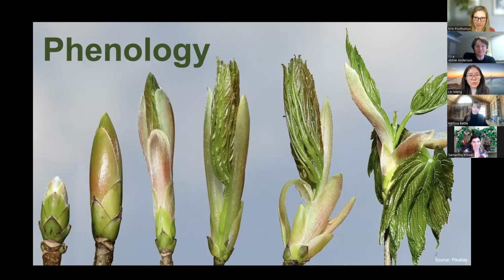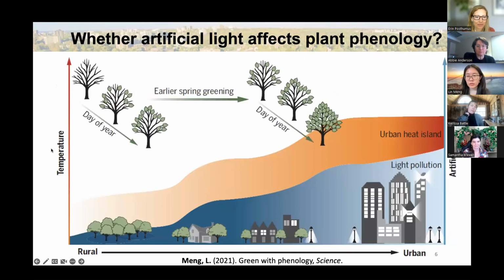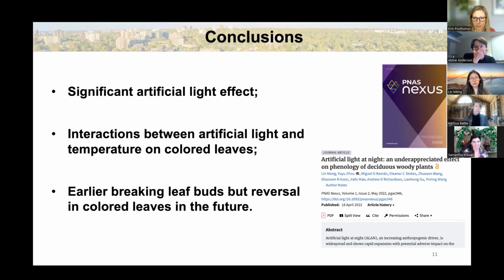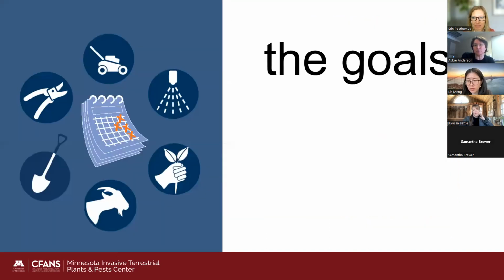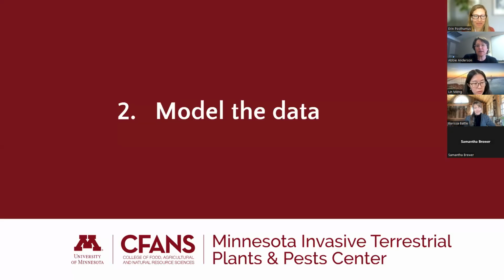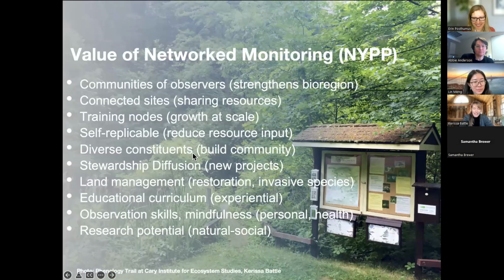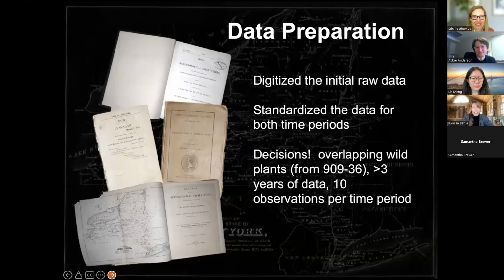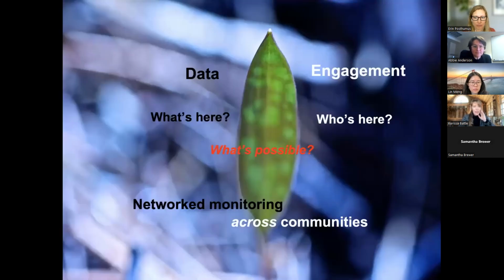Phenology Week 2023: Researcher Q&A Webinar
In this webinar, we were joined by Dr. Lin Meng from Vanderbilt University, Abbie Anderson from Pesky Plant Trackers, and Dr. Kerissa Battle from the Community Greenways Collaborative and New York Phenology Project, who shared how they have used your data in research and decision making! We also learned about how each presenter became interested in phenology, things that have challenged and inspired them in their work with phenology data, and their advice for Nature's Notebook observers!